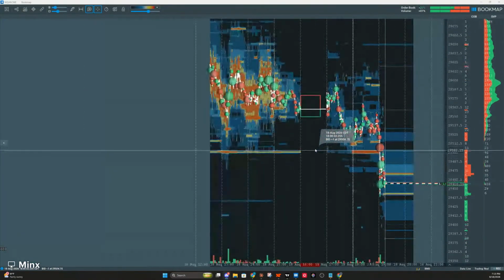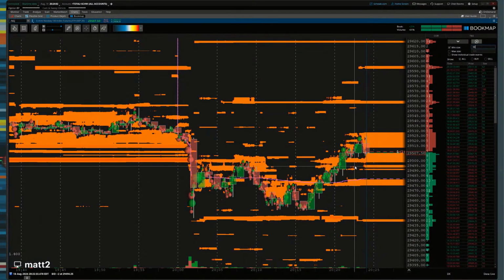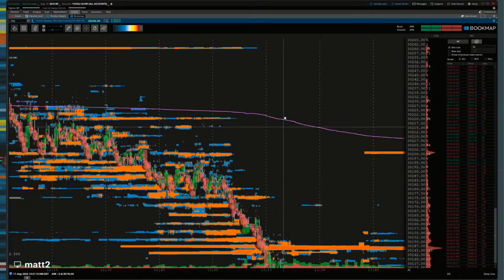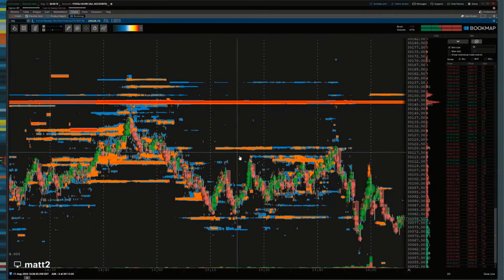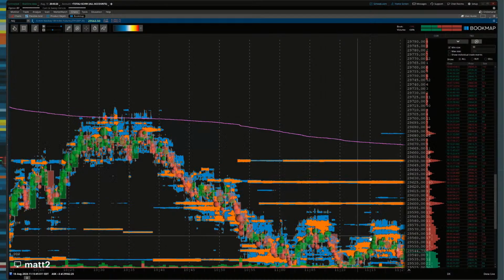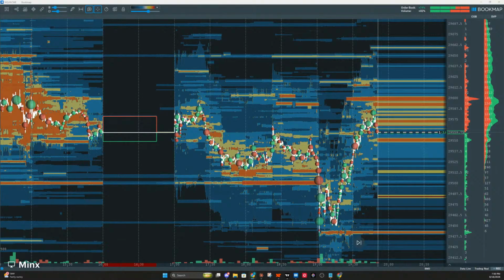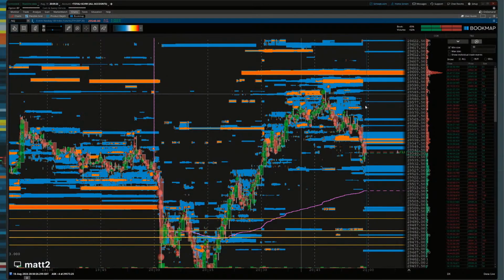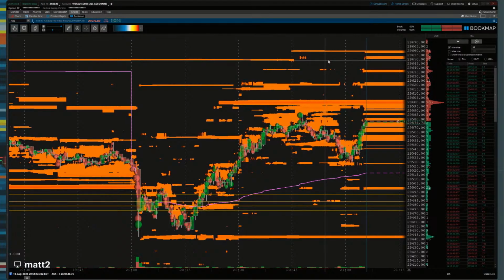Bookmap Session with Matt